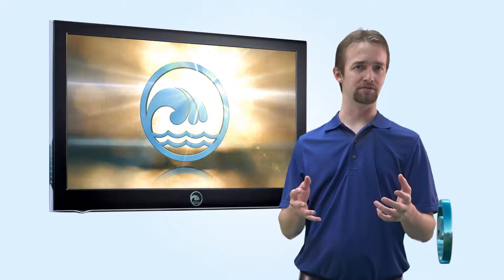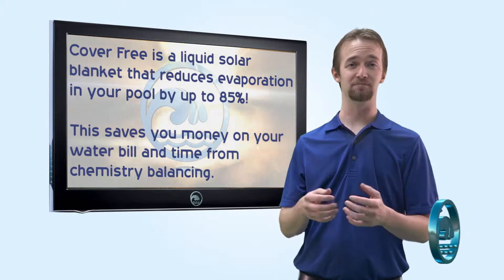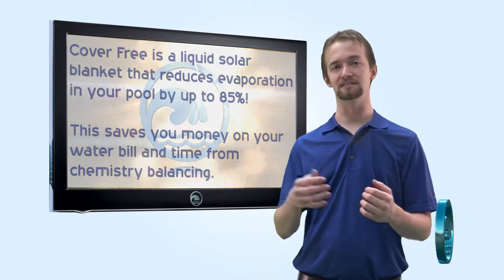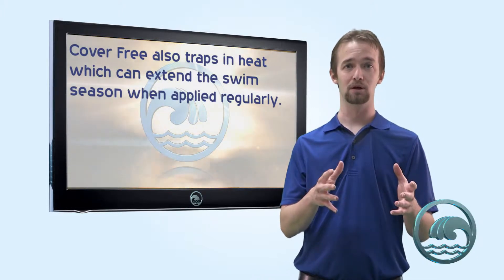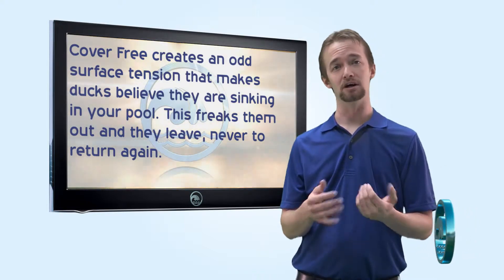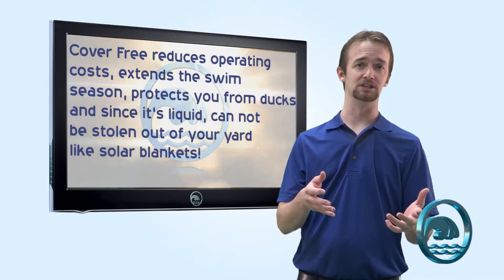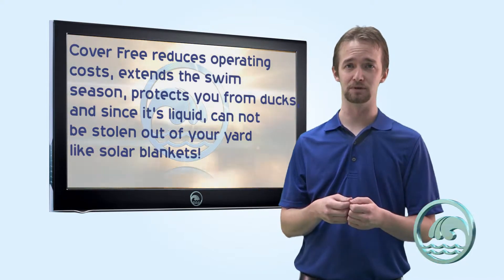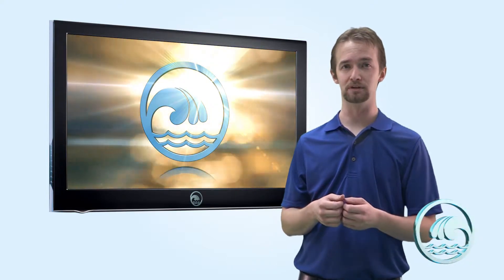RiverbendPoolSupply.com - Natural Chemistry Cover Free - Garland Pool Supply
Natural Chemistry Cover Free is a liquid solar blanket that reduces evaporation by up to 85% and reduces heat loss by up to 70%. Cover Free works better than a traditional pool solar blanket because it is a liquid and can not be stolen from your back yard. Cover free creates a monolayer that traps in heat and stops water evaporation. Cover Free also creates a weird surface tension that stops Ducks from being able to swim in your pool water - thus Cover Free can also remove ducks from your backyard and could be called Duck Free.